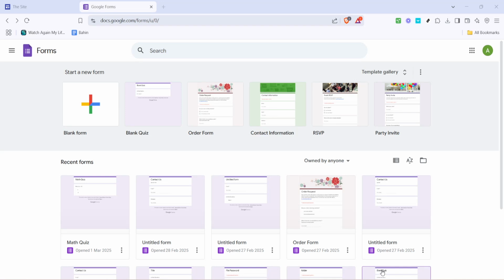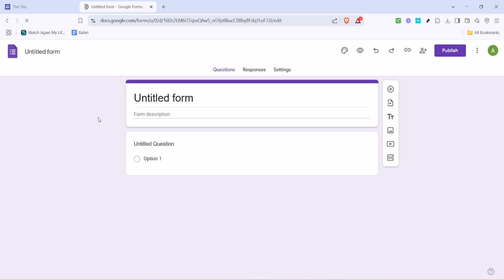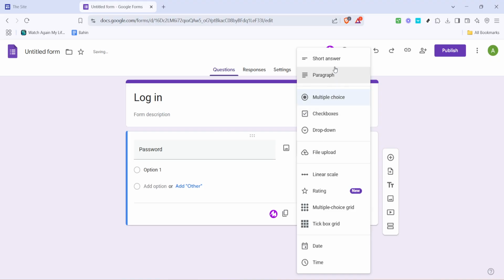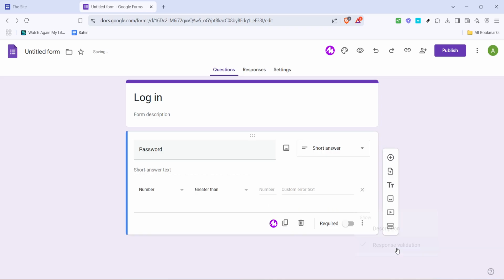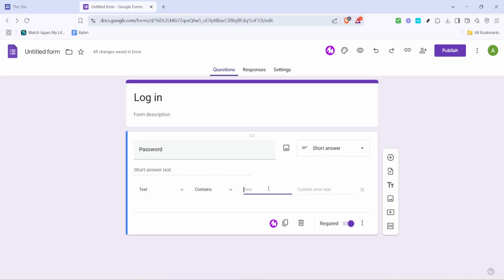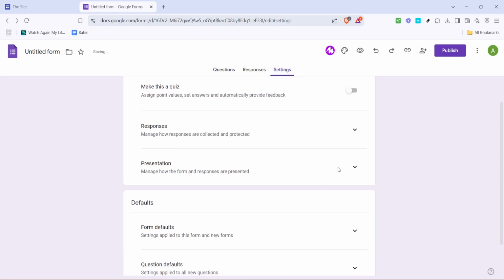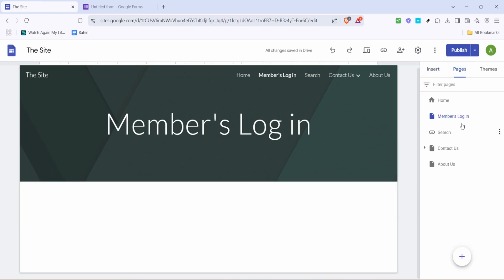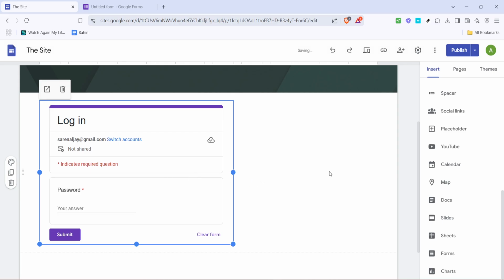How to Create Login Page in Google Sites (Full 2025 Guide)